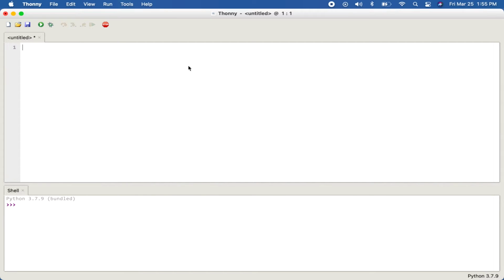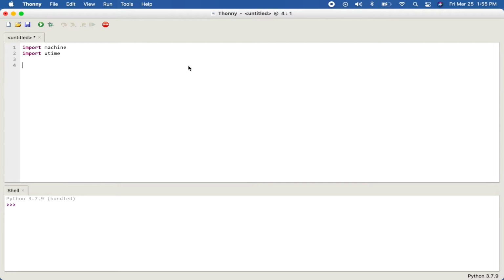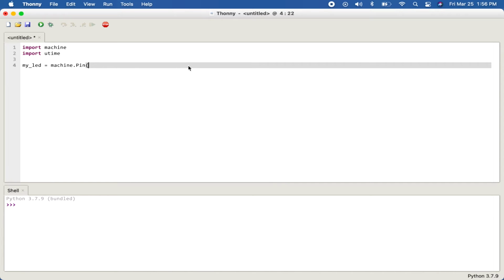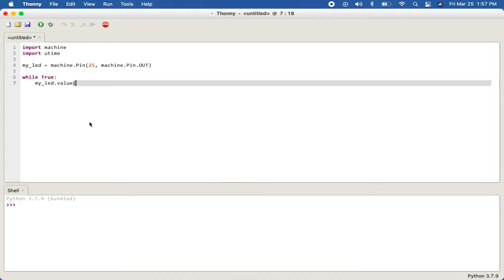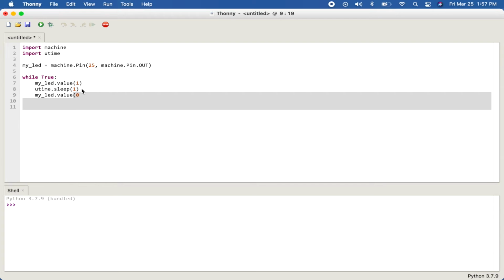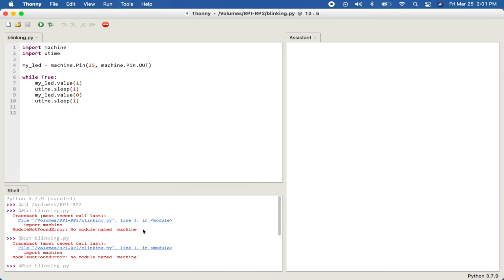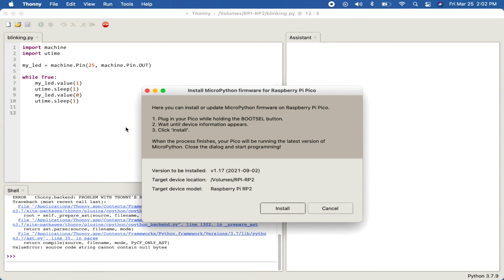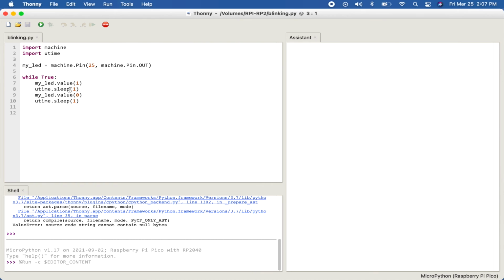EASIEST Raspberry Pi Pico Project (Onboard LED Blinking Tutorial)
In this video, we will cover how to utilize the onboard LED on your Raspberry Pi Pico to cause it to blink. We will be using a Raspberry Pi Pico, Thonny, and MicroPython in this tutorial. This Raspberry Pi Pico tutorial is very simple, and anyone can do it.

We have a lot of programming tutorials on our page (Python, VBA, Raspberry Pi Development), so go check those out!

We will be posting a wealth of information regarding programming Python and VBA as well as other emerging technologies!